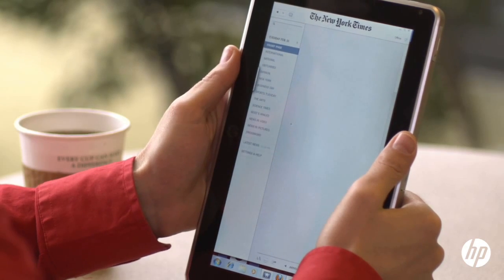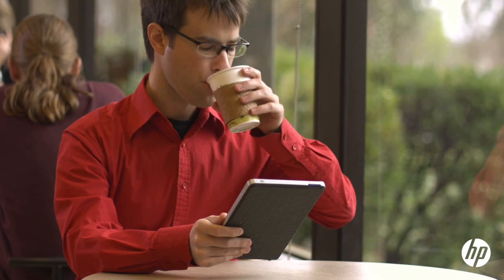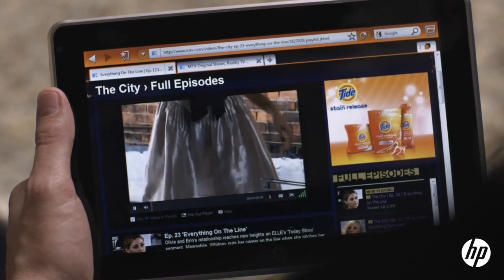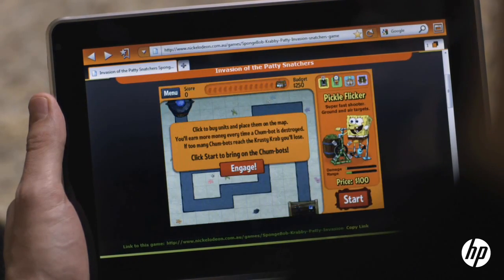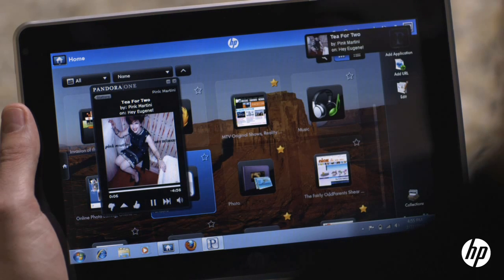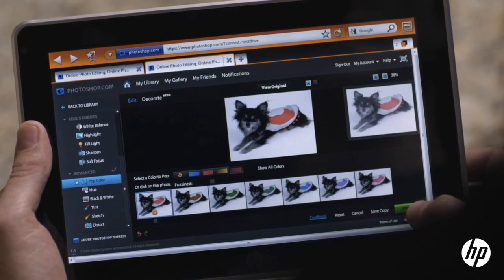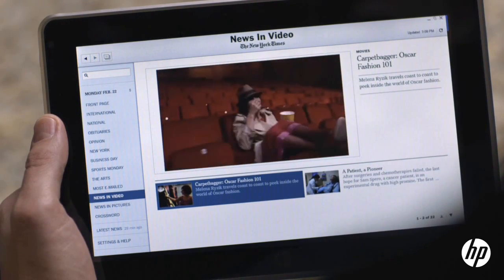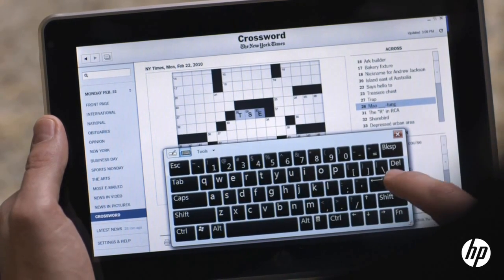Adobe Demos Flash & Air on HP's Slate Device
This is the new HP Slate What do you think ?